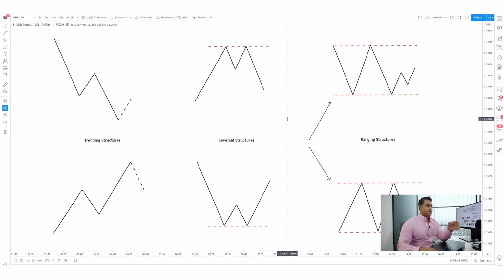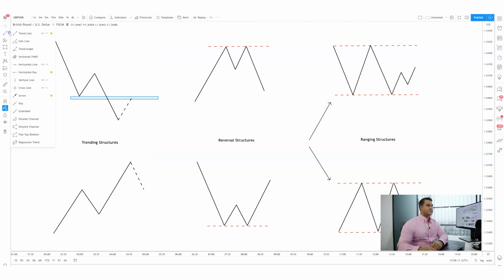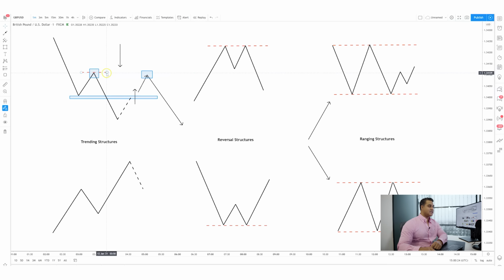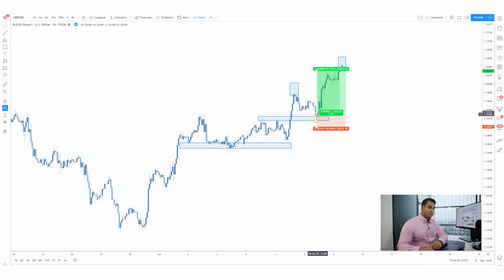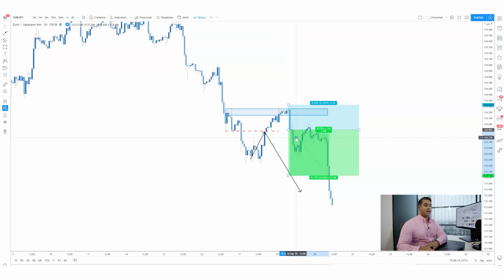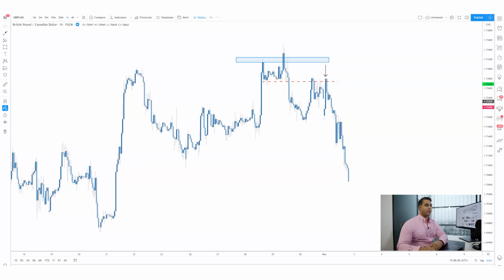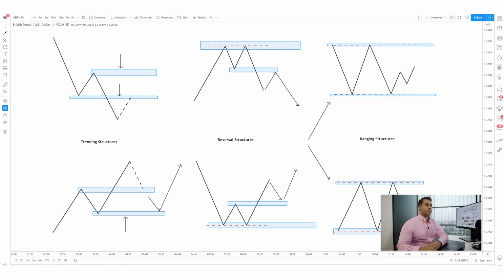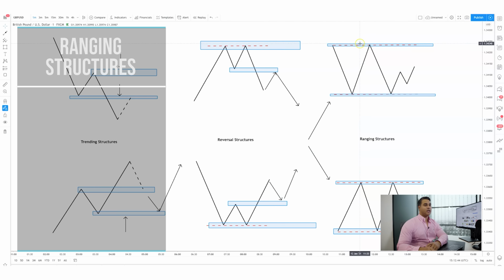How To Identify Key Levels - All You Need To know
There is so must noise out there regarding support and resistance, supply and demand, institutional levels and so much more it becomes extremely confusing and complicated. The only way to achieve the best results is to keep things simple. In this video, I share with you three concepts you can start using today to help you identify the best key levels for you to be looking for tradeable opportunities.